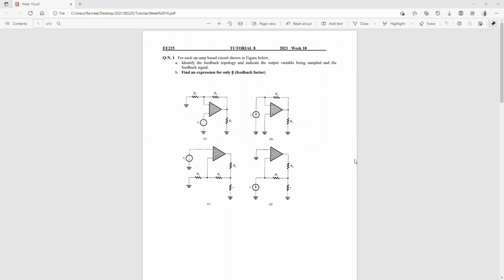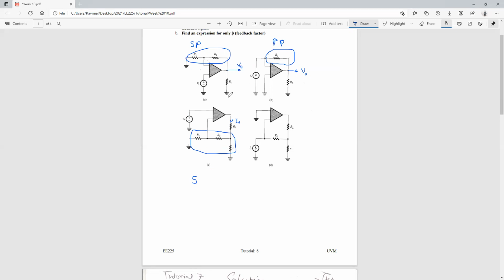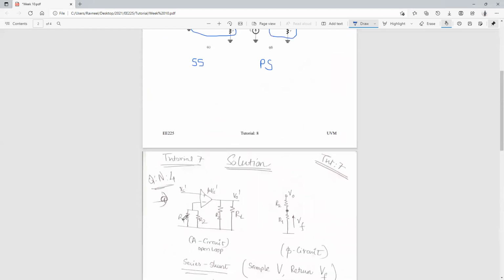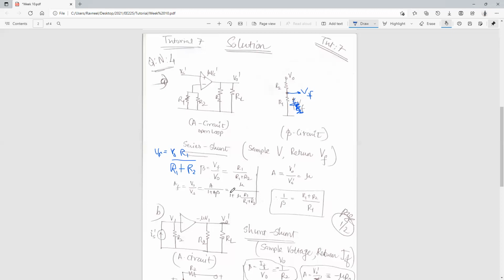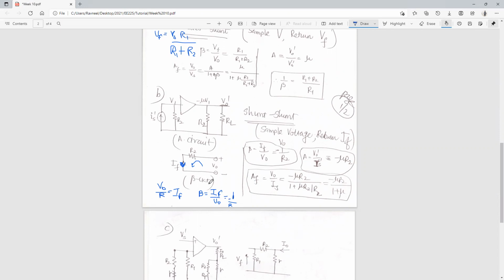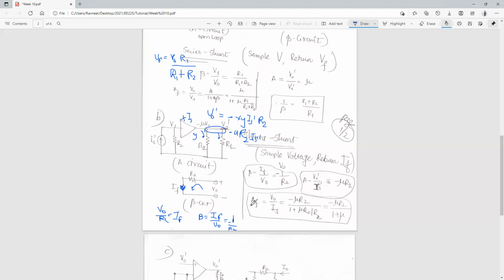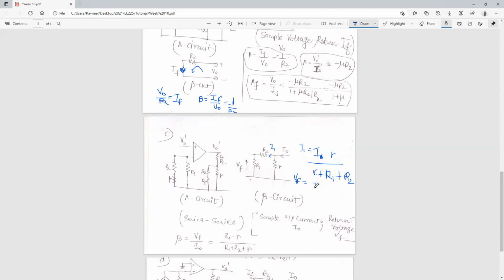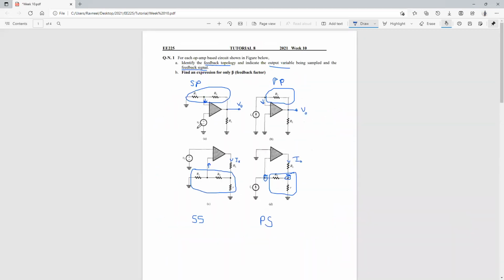Week 10 - Tutorial